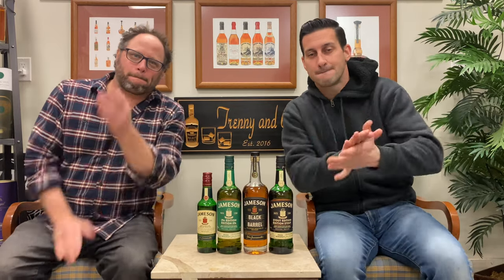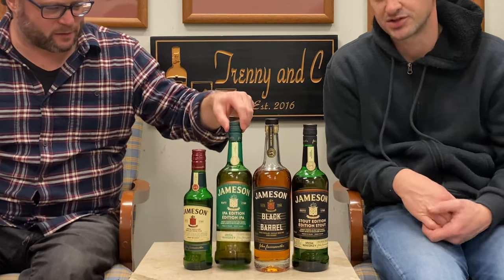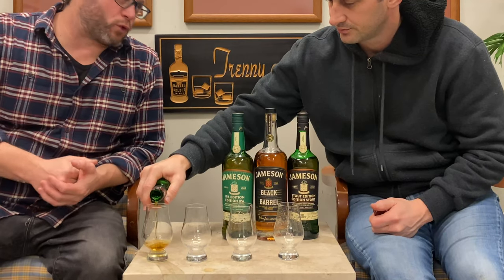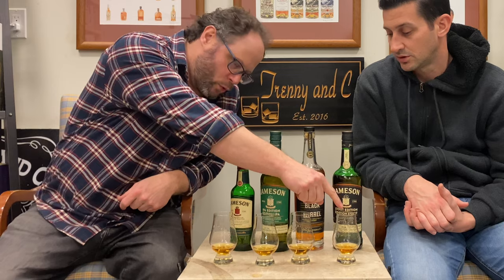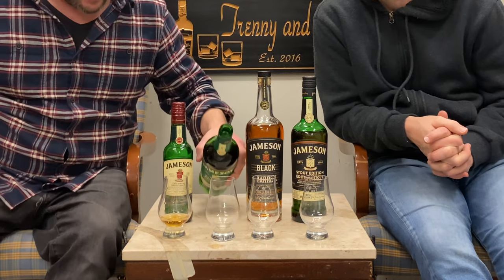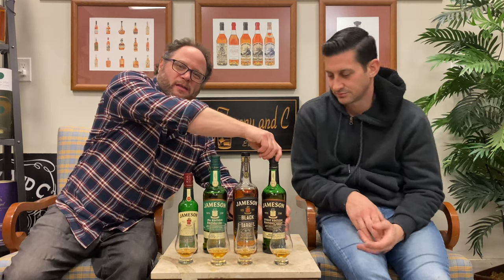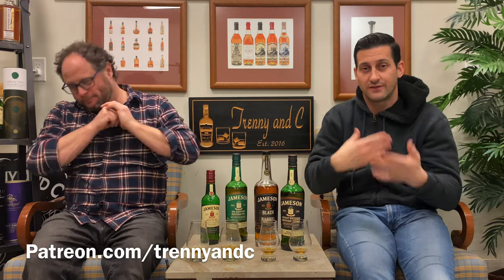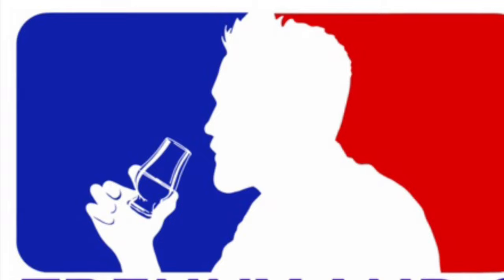WHAT'S THE BEST JAMESON IRISH WHISKEY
It's St. Patrick's Day, so what better video to release than finding out what's the best Irish Whiskey and more specifically what's the best Jameson. In this episode we review Jameson original, Cask Mates IPA Edition, Black Barrel and Cask Mates Stout Edition Whisky.